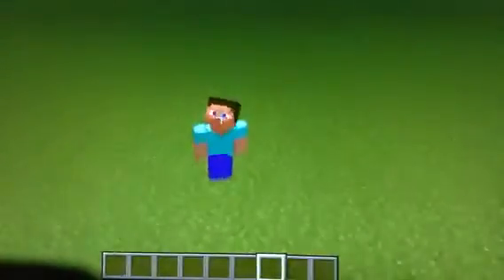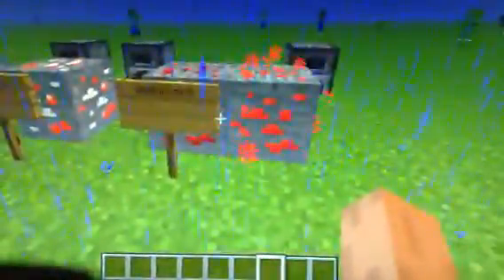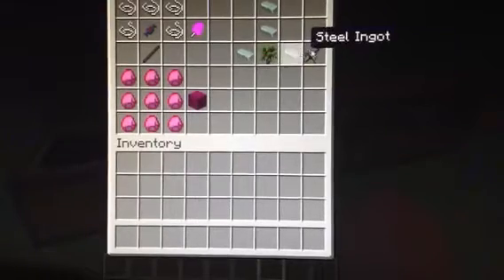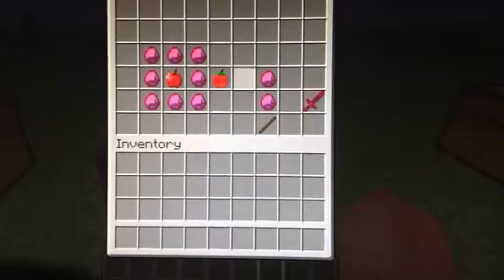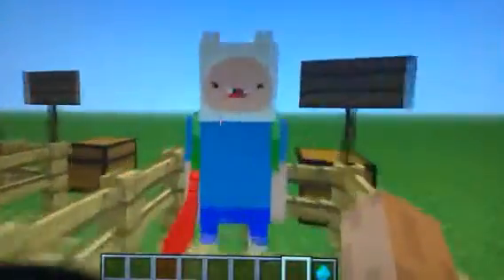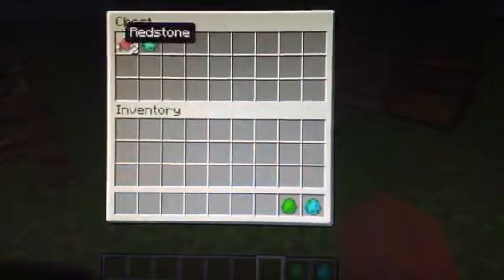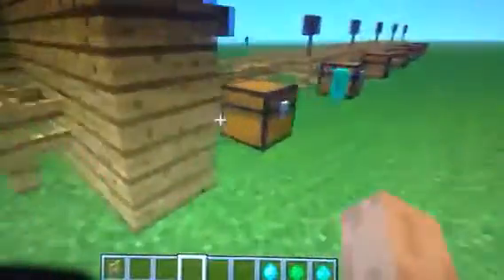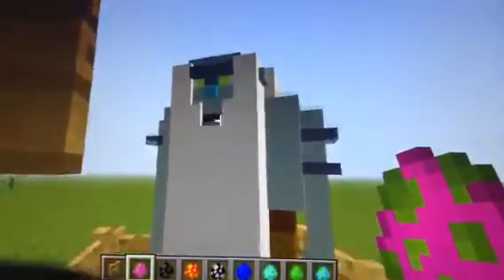Adventure time mod showcase!!!